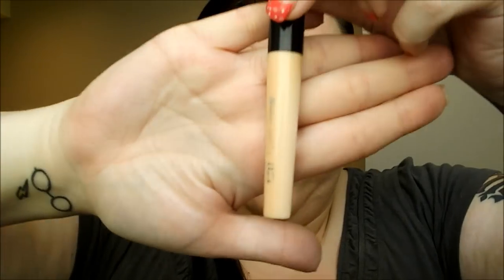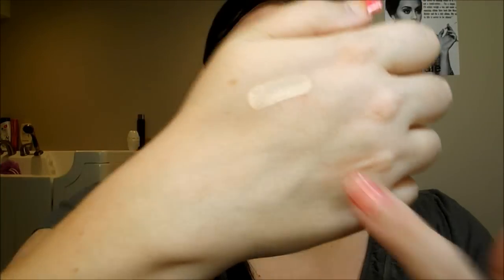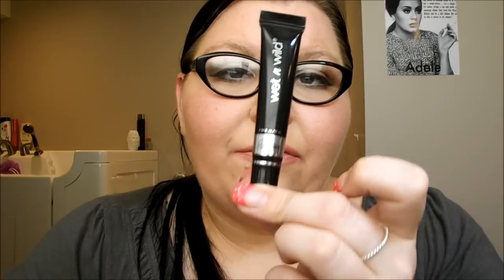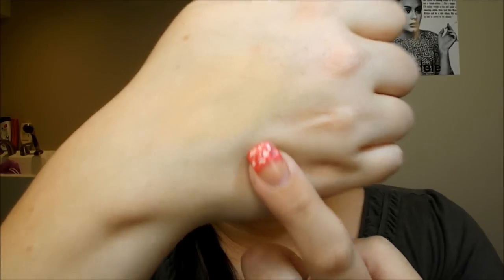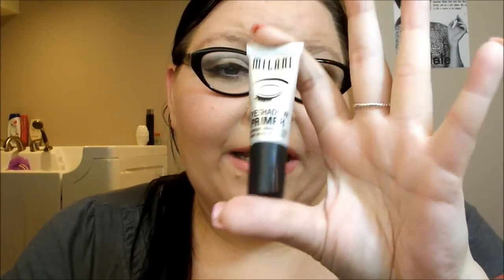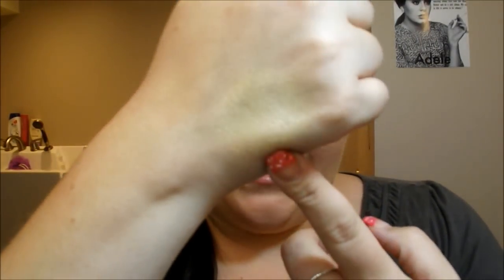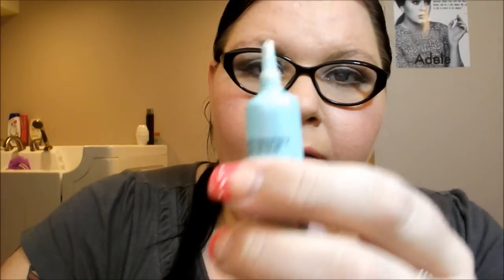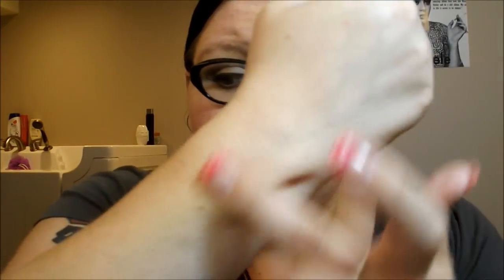Makeup or Breakup?! Eyeshadow Primers: Drugstore and High End Review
***OPEN ME***

Happy Saturday Gems!

Its time for Makeup or Breakup?! Again and this week we are looking at different types of Eyeshadow Primers. I've truly had a chance to try these primers out and let you know my thoughts on each one!

Let me know what your favorite primer is and if there are any other brands I should try!

LINKS TO ALL PREVIOUS MAKEUP OR BREAKUP?!

Use my Ebates.com link and start earning cash back on almost anything you buy online! It really does work!

XO,
Em